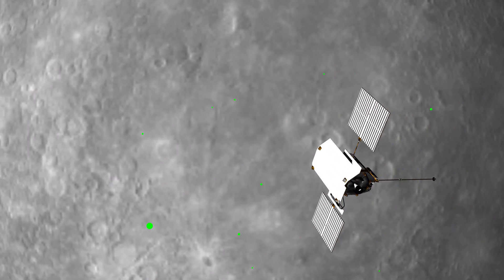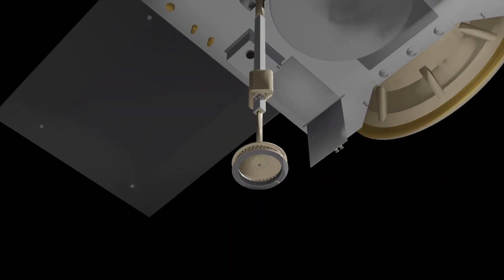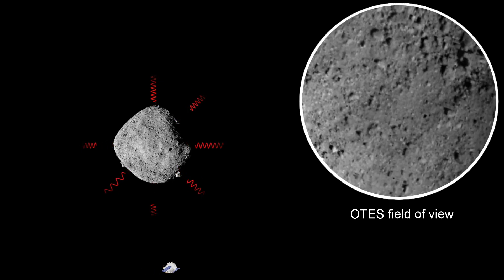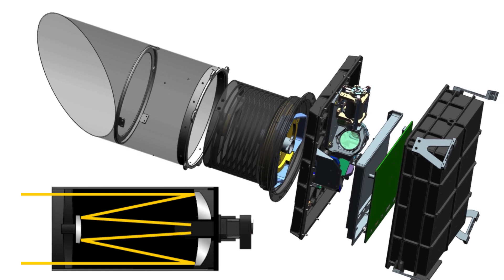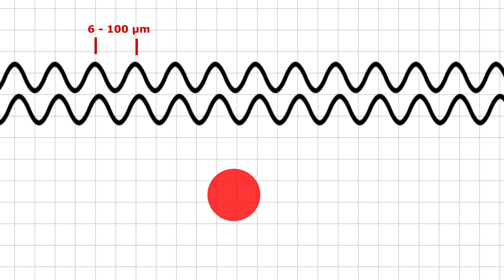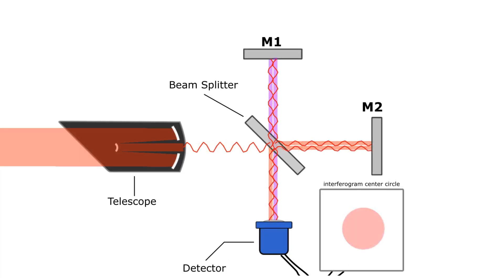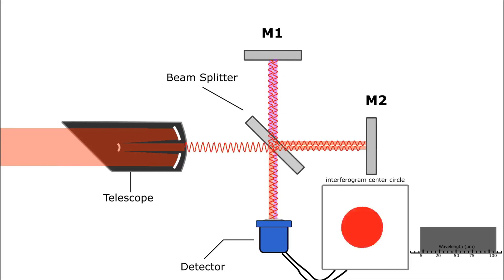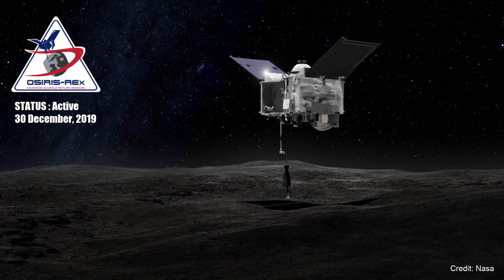Turning an asteroid into data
Since OSIRIS-REx is a sample return mission it’s important to land in an area that has the type of material it needs to collect. It’s also important that the material comes in pieces small enough that it can be collected by the machine's on board the spacecraft. For OSIRIS-REx this is finding a location that has the most diversity  but also pristine mineral composition, has particles that are about 100 micrometers in size and most importantly it's safe to land while the sample is being collected. But how does OSIRIS REx git all this detail from orbit? The key is OTES.
OSIRIS REx Thermal Emission Spectrometer. This is instrument was key in determining the sample collection site on Asteroid Bennu.

Please checkout  out our android space simulator app called Curiosity.  It's lets you send spacecraft to all of the inner planets of the solar system from earth.